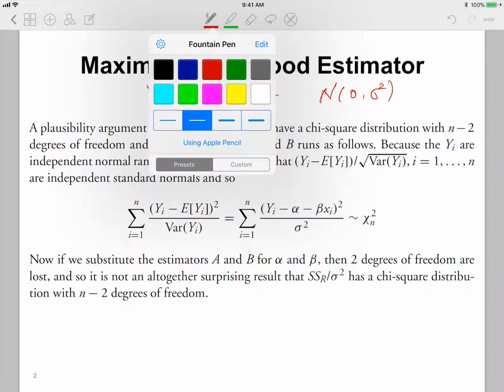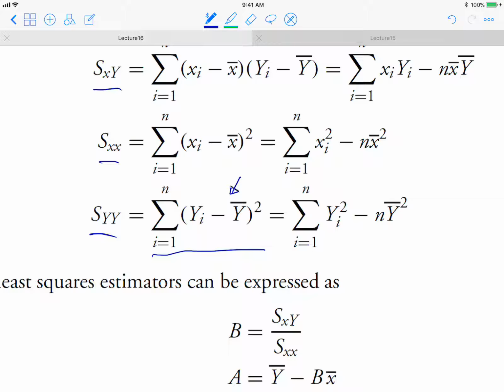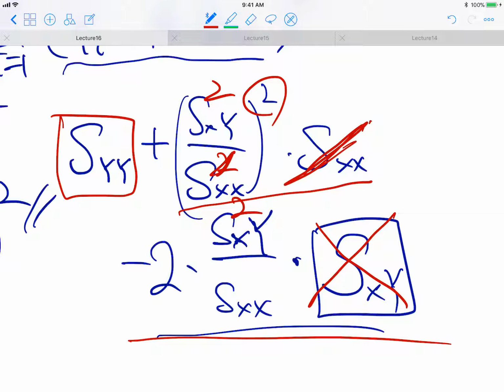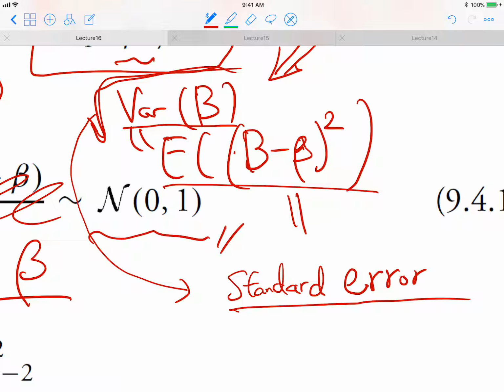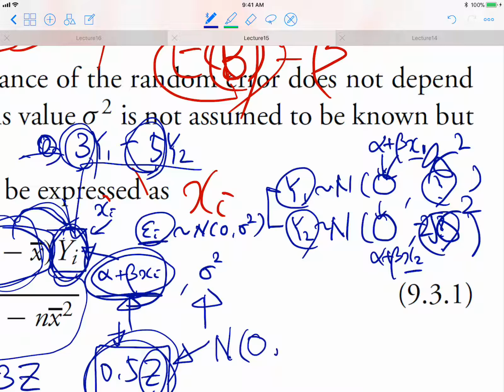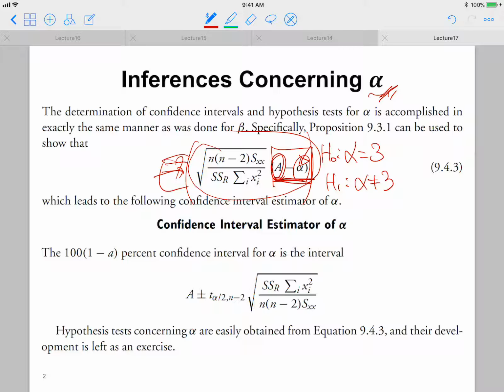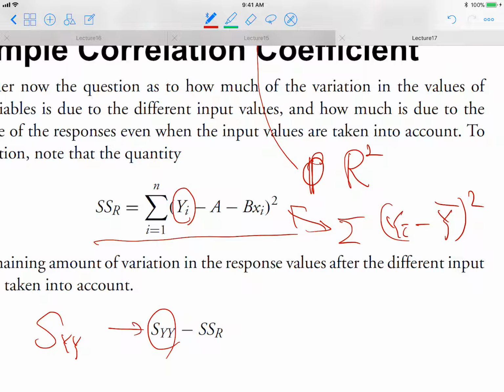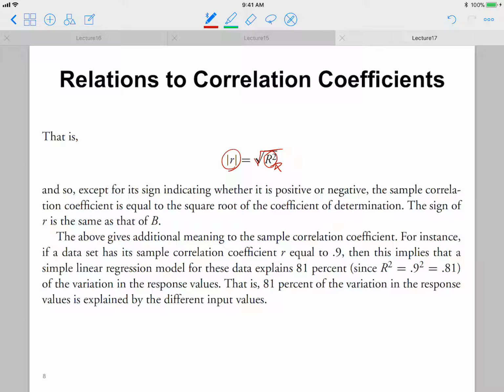Prob&Stats Lecture 19 (171128) - Chapter 9: Regression